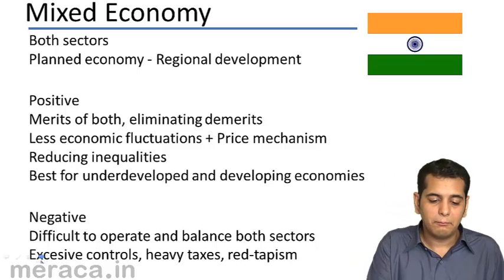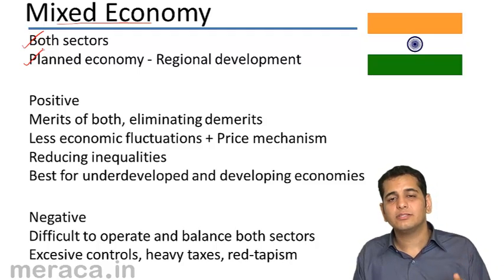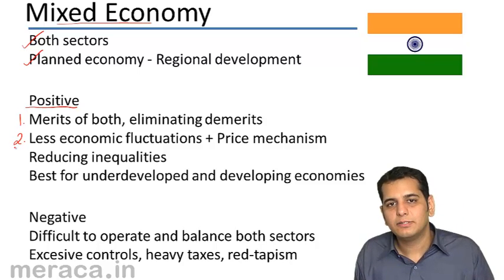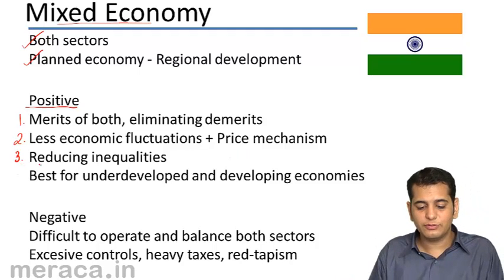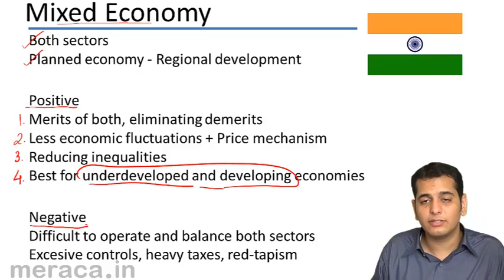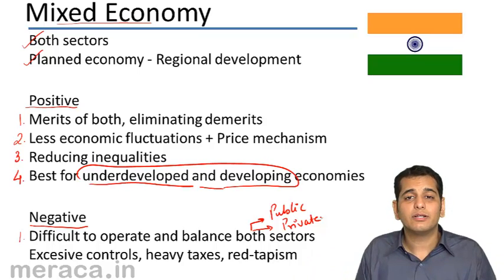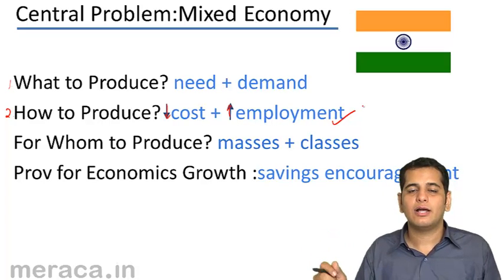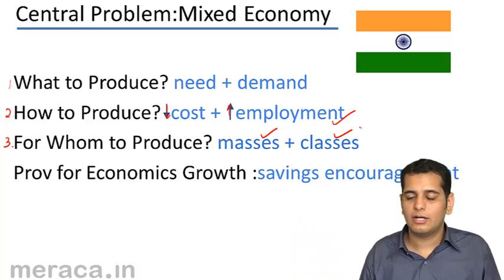What is Mixed Economy | Introduction to Micro Economics | CA CPT | CS & CMA Foundation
Learn Introduction to Micro Economics, What is Economics, Study of Economics Art or Science?, Central Problem of Economics and Solution to Central Problem.